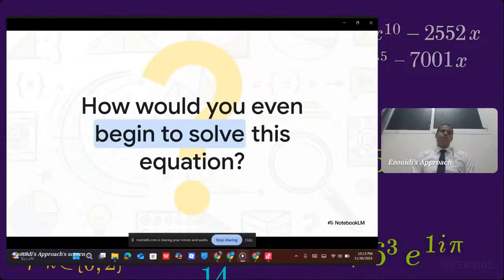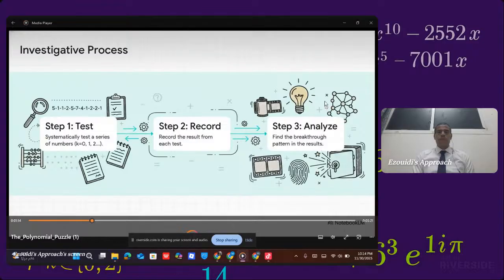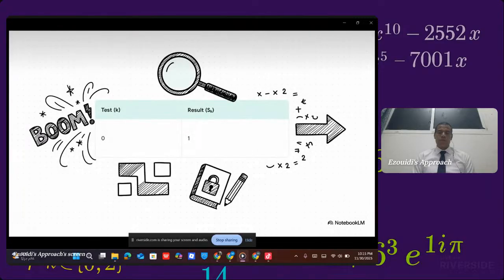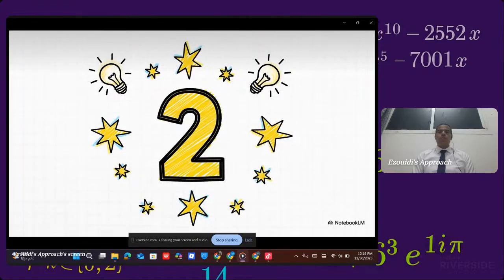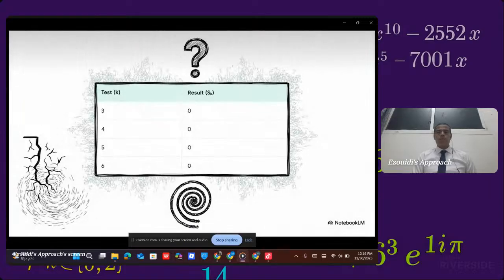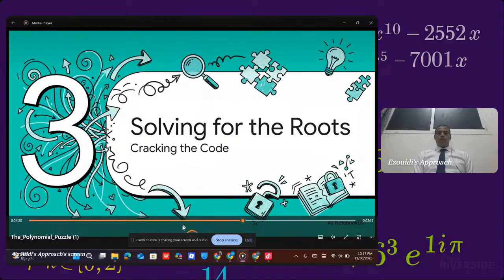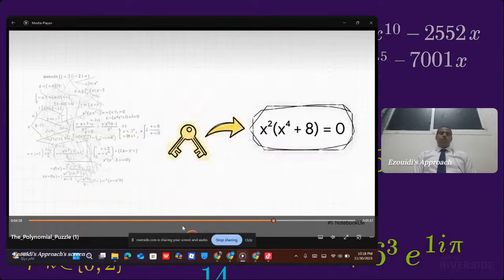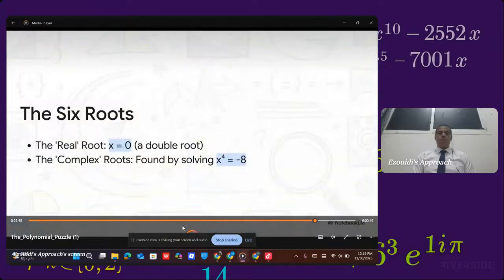Welcome to our live show!